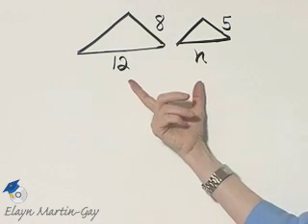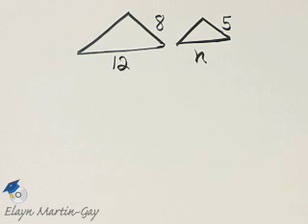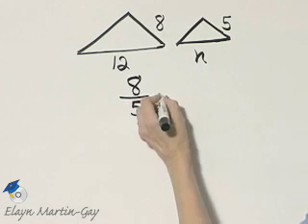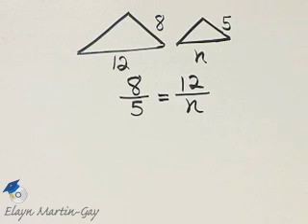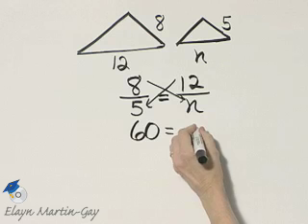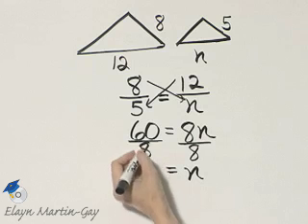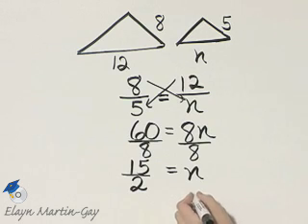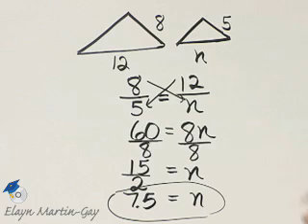Martin-Gay Prealgebra Ch 6 Ex 24